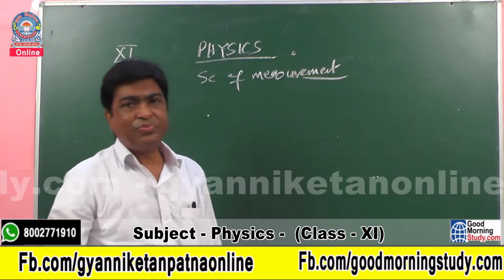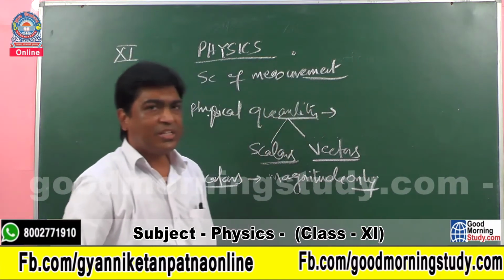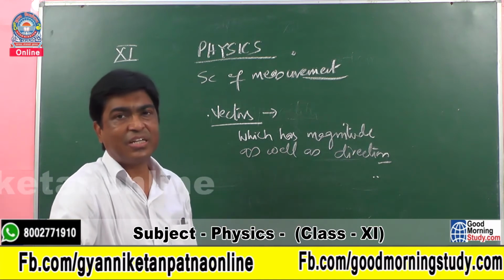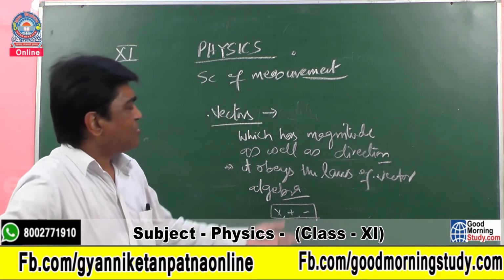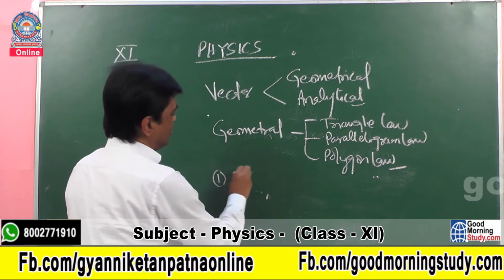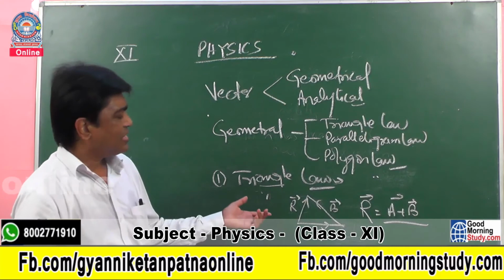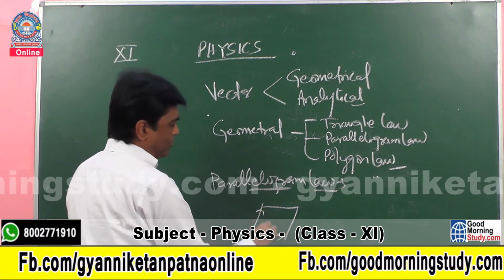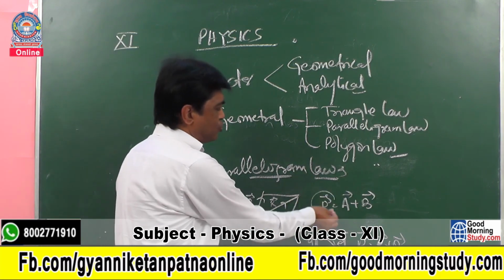How to Score Good Marks in Physics Exams | Class 11th / Science/ CBSE/physics